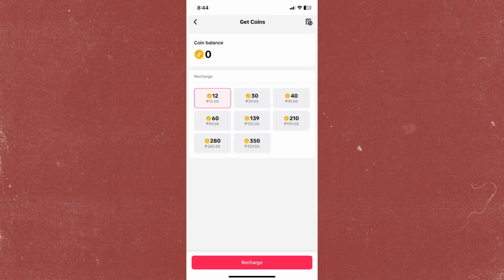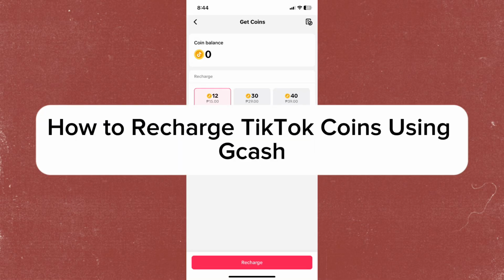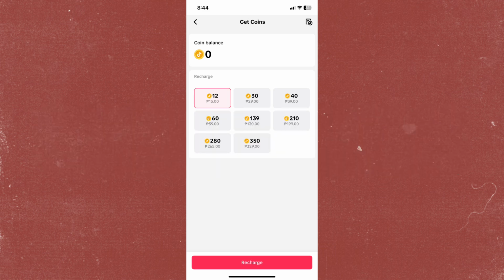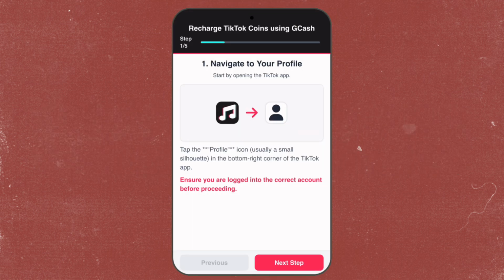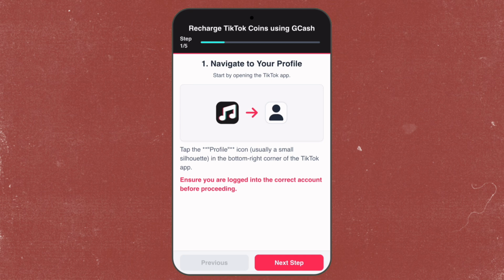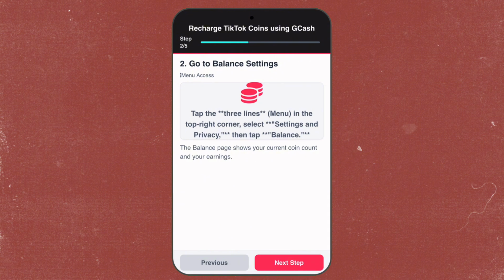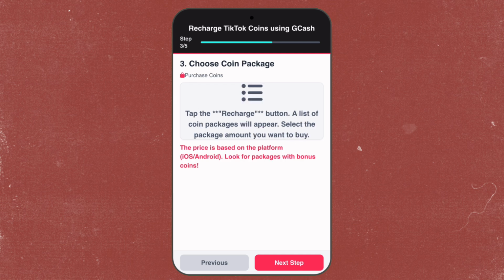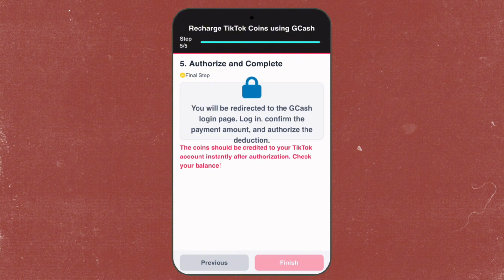How to Recharge TikTok Coins Using Gcash💰 | Easy Guide (2026)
Are you considering how to recharge TikTok Coins (Gifts) using GCash in 2026? 🤔 Don't worry! In this video, we'll provide a comprehensive easy guide on the step-by-step process to top up your TikTok balance with GCash, helping you make an informed decision for seamless gifting and in-app purchases.

Whether you're a disciplined user who wants to support your favorite content creators or someone new to in-app purchases, this guide will lead you to the right choice for your TikTok goals.

Thanks for being part of the community! 🚀TikTok2026 GCash RechargeCoins EasyGuide DigitalPayments TikTokTips 🚨 CLAIM YOUR FREE TRANSFER UP TO $600 NOW! 🚨